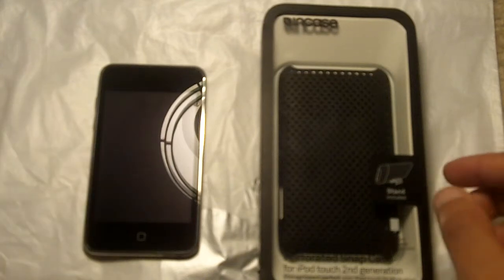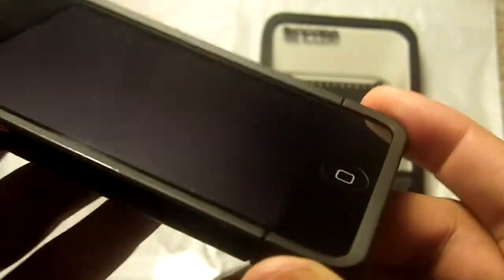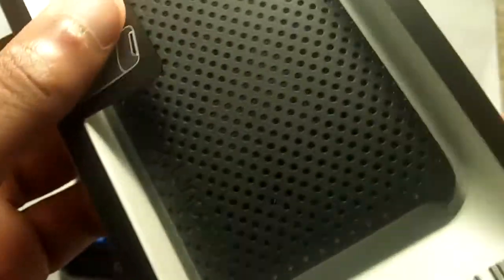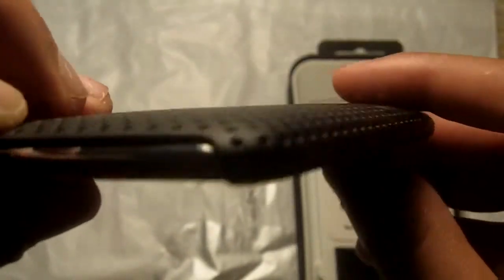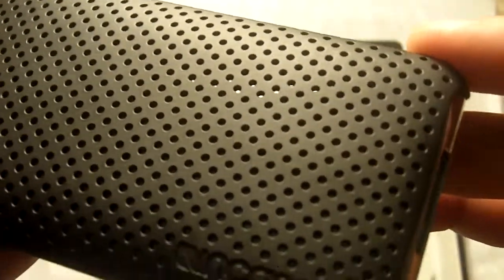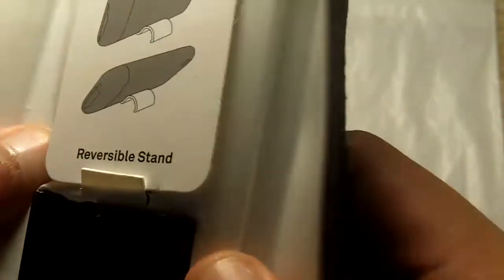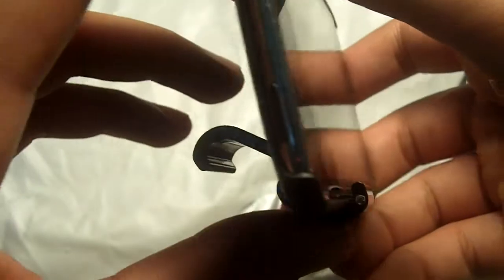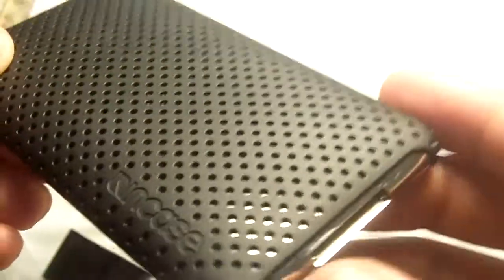Unboxing: Incase Perforated Snap Case For iPod Touch 2G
Add visual interest to your iPod Touch 2G with the black Perforated Snap Case. The Perforated Snap Case takes style to the next level with its all-over perforated design in an ultra-minimalist form with maximum visual impact.